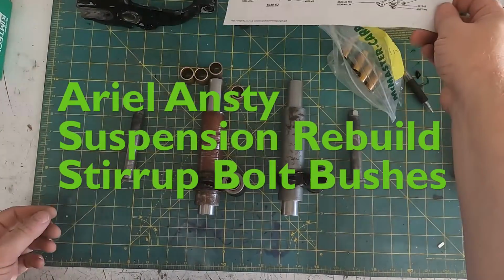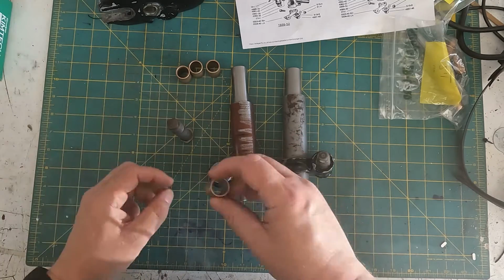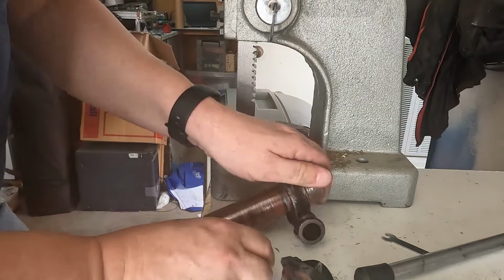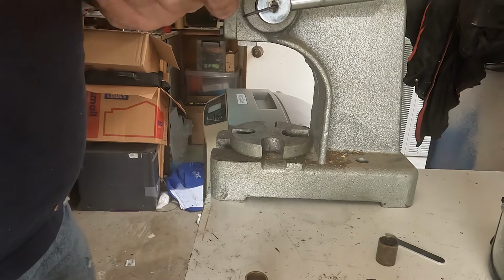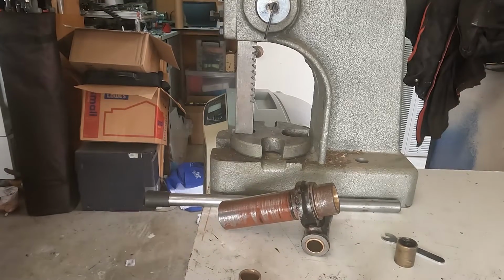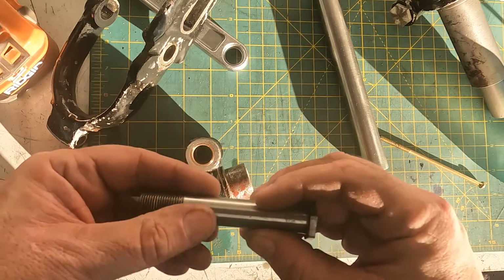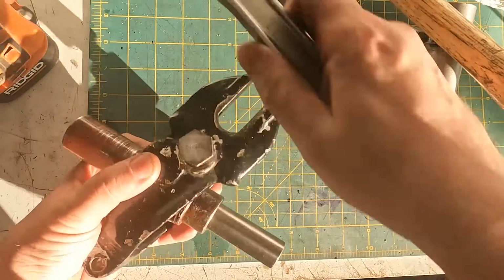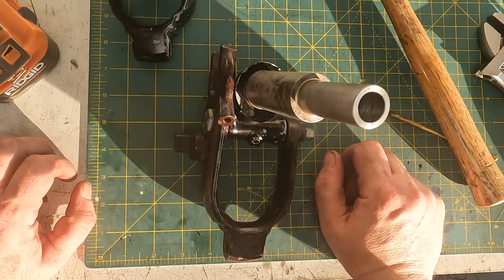Ariel Ansty Link Suspension Rebuild - Part 3 - Stirrup Bolt Bushes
Rebuild Diary for my Ariel Ansty Link Suspension.

Replacing the worn Stirrup Bolt Bushes 4986-39 on one side. Replacement bushes are McMaster-Carr Oil-Embedded 841 Bronze Sleeve Bearing For 5/8" Shaft Diameter And 3/4" Housing Id, 1" Long 6391K243 - shortened to 15/16"